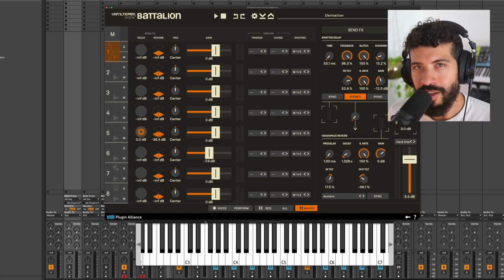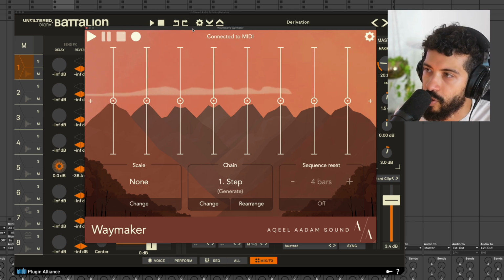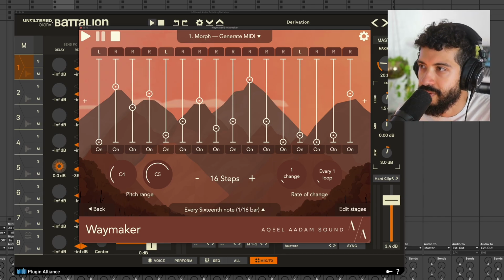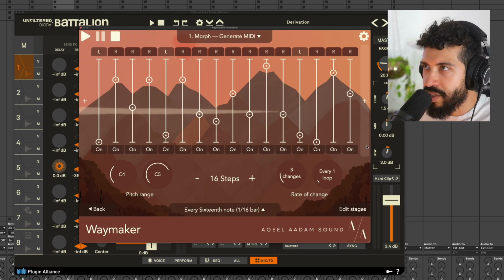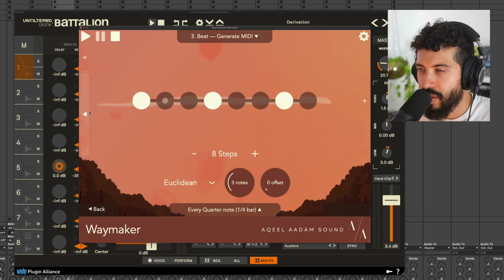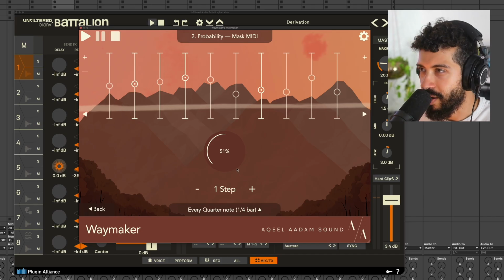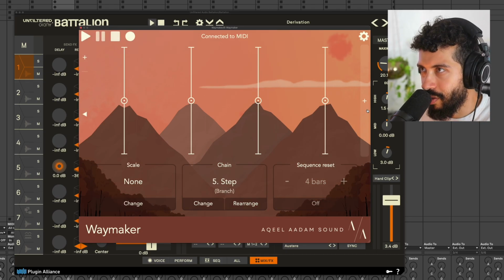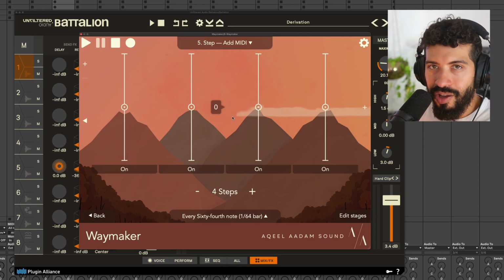Tips and Tricks: Generative drum beats Part 2 (feat. Battalion)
In today's edition of "Tips and Tricks", we're looking at how Waymaker can be used to sequence generative drum beats with the awesome plug-in Battalion by Unfiltered Audio. This video specifically walks through how to stack up different elements of your drum beat, some modifications you can make to those elements, and how changing the order of your chain can have different effects on the beat.

Timestamps:
0:00 How Battalion responds to MIDI
2:07 Using Waymaker to sequence Battalion randomly
9:04 Adding consistent elements to the beat
14:36 Adding spice in various parts of the chain
18:37 Outro jam